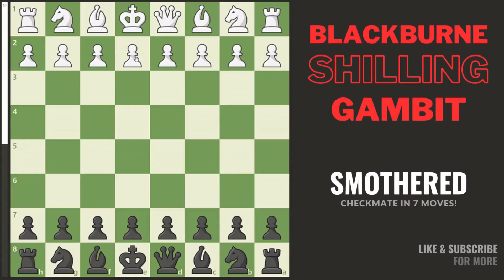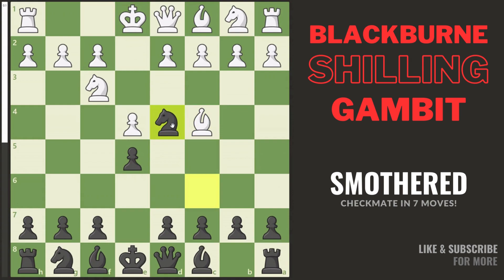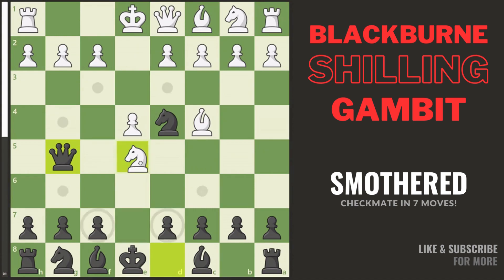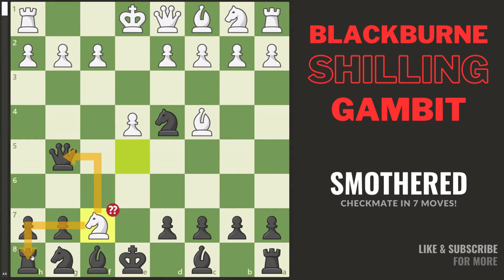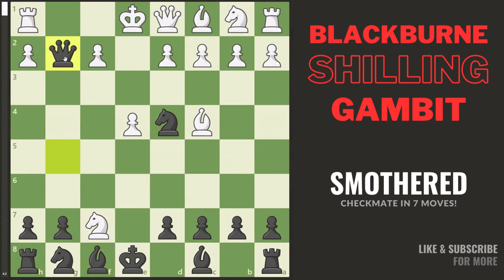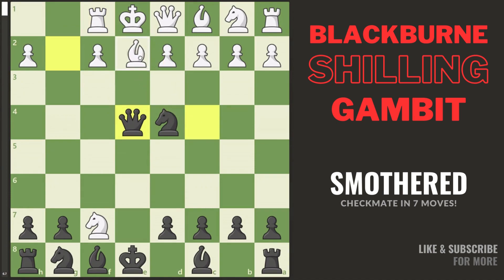Blackburne Shilling Gambit - Smothered Checkmate in 7 moves!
With this Blackburne Shilling Gambit trap, you can perform a smothered checkmate in just 7 moves!

Want to analyze this trap for yourself? You can use the PGN below and start your analysis. Also see this video for instructions on how to analyze

1. e4 e5 2. Nf3 Nc6 3. Bc4 Nd4 4. Nxe5 $2 Qg5 5. Nxf7 $4 Qxg2 6. Rf1 Qxe4+ 7. Be2 $4
Nf3# 0-1